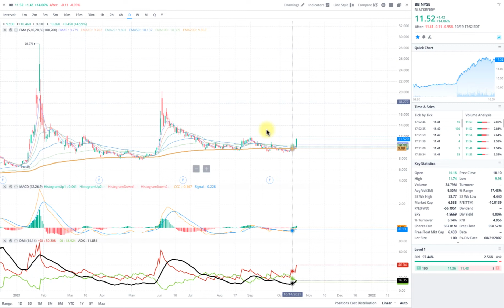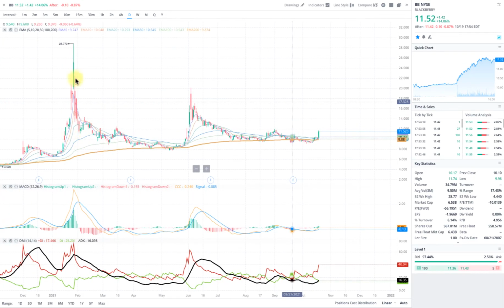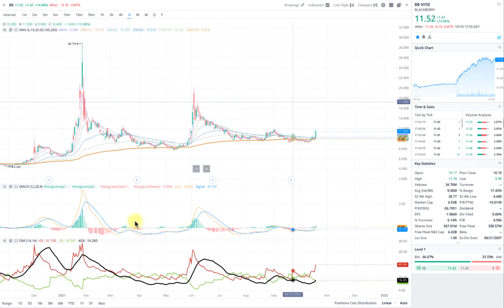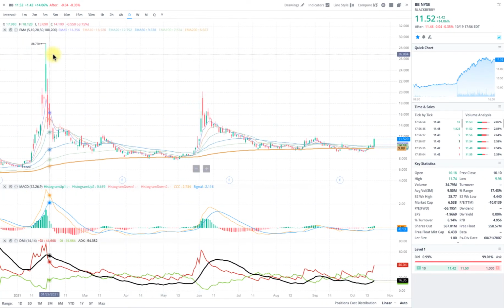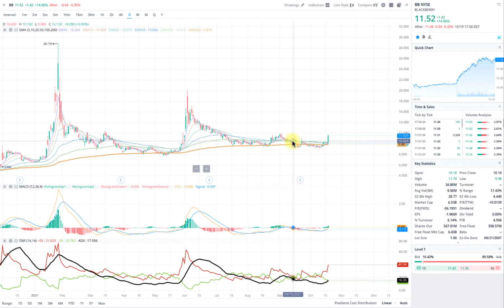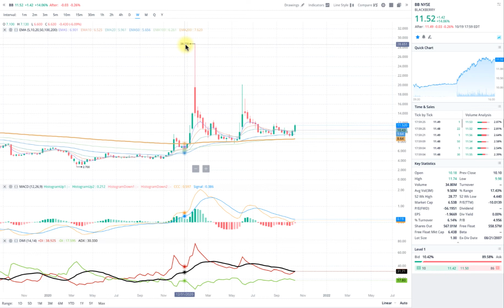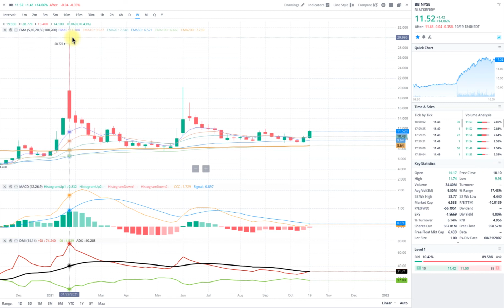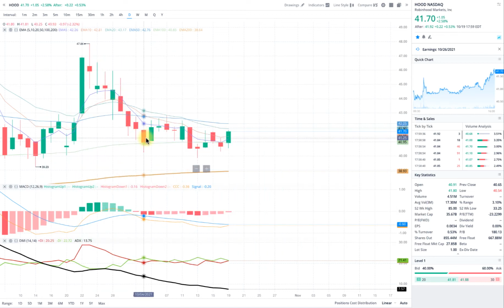$BB - Blackberry / $TLRY - Tilray / $HOOD - Robinhood - TECHNICAL ANALYSIS STOCK REVIEW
Blackberry at [0:00]
Robinhood at [8:00]

**Technical analysis is a tool that anyone can use to improve their understanding of how markets move, and as a result improve their returns in the market. The goal of my channel is to outline patterns in technical analysis so as to prove that this is the dominant force that governs market behaviour.

Analysis generally focused on $SPY (S&P500), $QQQ , $IWM, and the Dow Jones. I also look at stocks like $AAPL, $FB, $NVDA, $AMZN and others, along with commodities like gold, silver, oil, natural gas, uranium, and platinum.